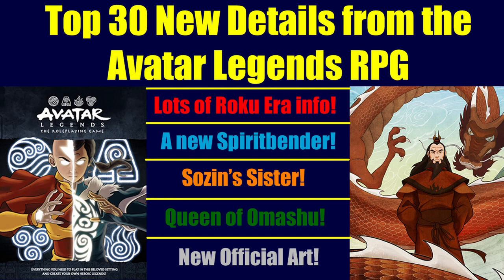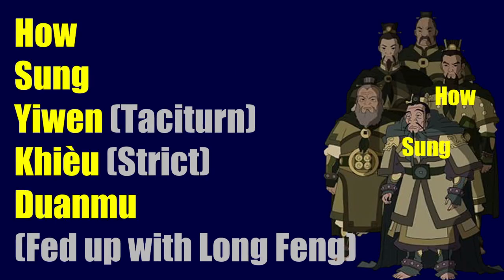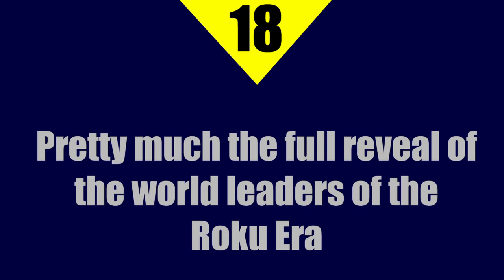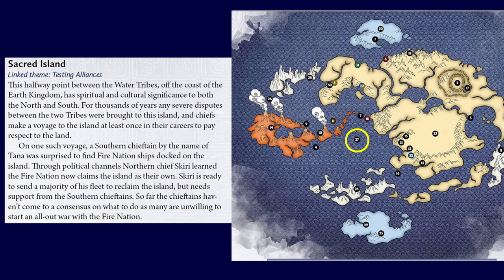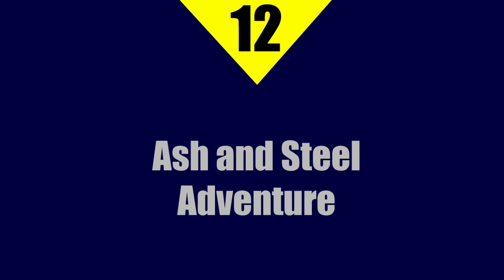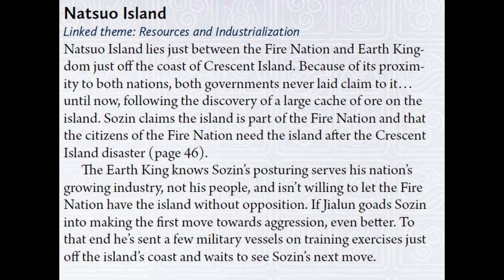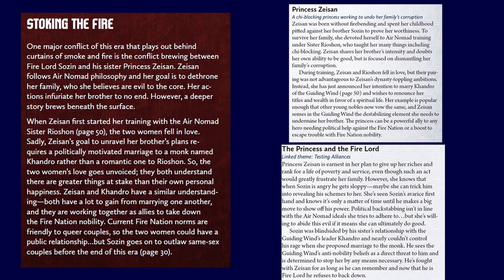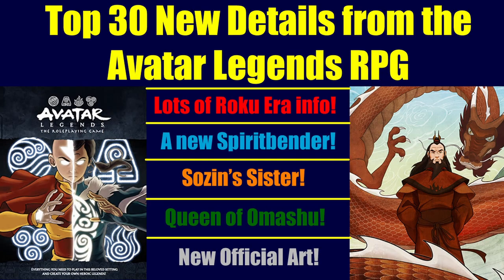Sozin's Sister Revealed! + New Spiritbender! - Top 30 New Details from the Avatar Legends RPG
In this video I present 30 of the most interesting new pieces of information from the Avatar Legends RPG Books.

00:00:00 - Intro and #30 - #21
00:16:22 - #20 - #11
00:33:07 - #10 - #1